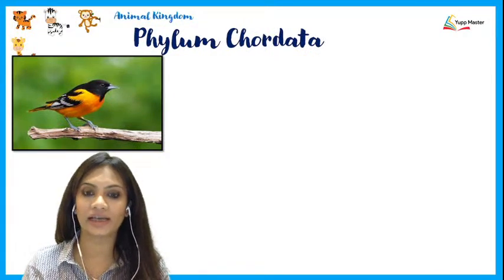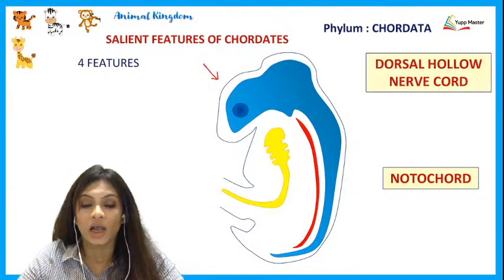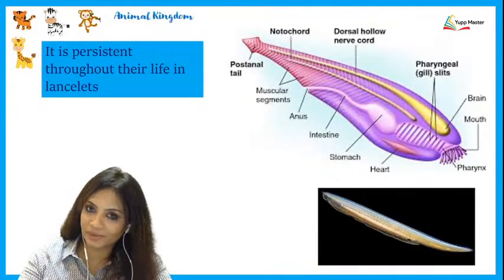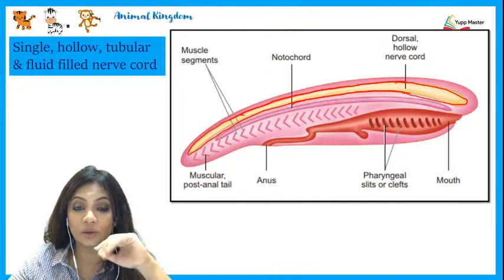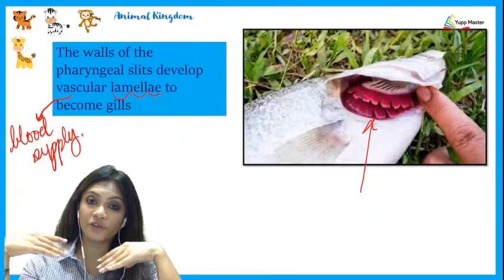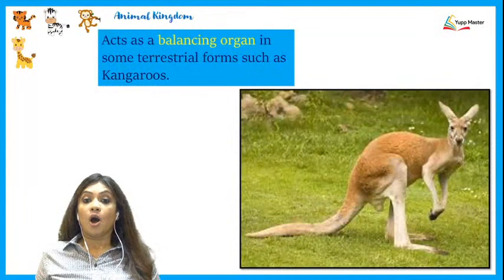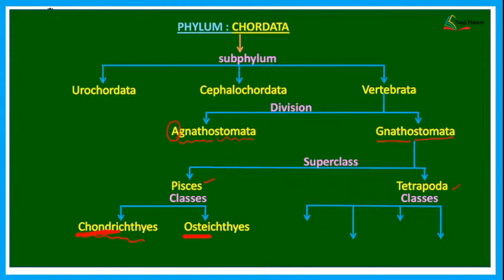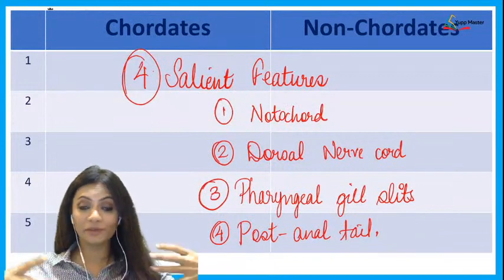Animal Kingdom -14: Chordata, General Characters | NEET Zoology | Class XI (English) | Dr.Sindur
Class 11 NEET Zoology - Mrs.Sindur starts a New Chapter - Animal Kingdom -14: Chordata, General Characters.